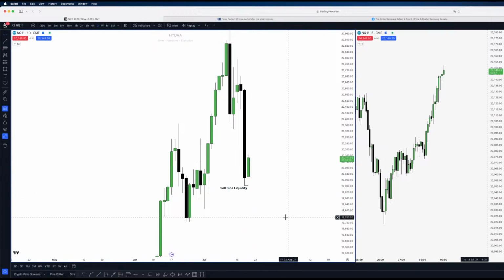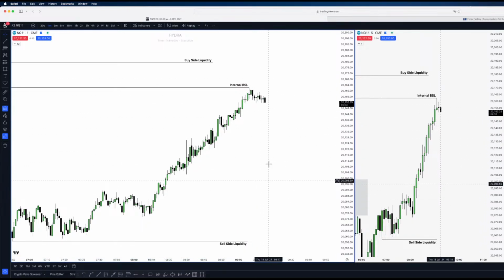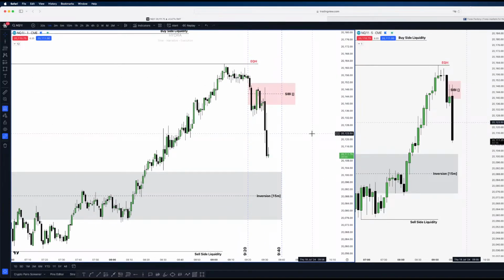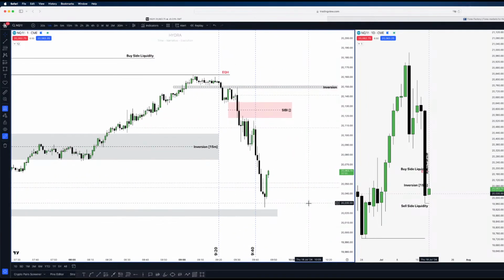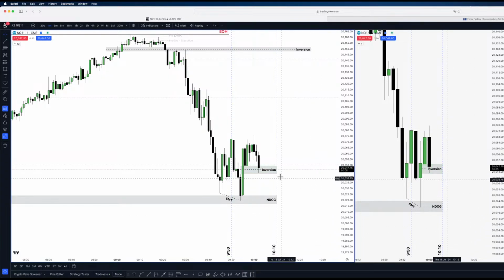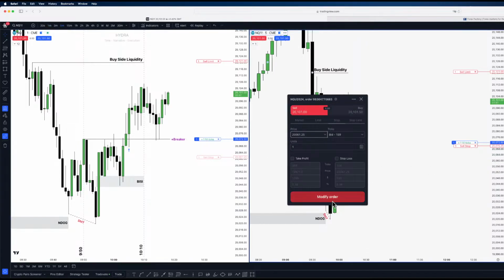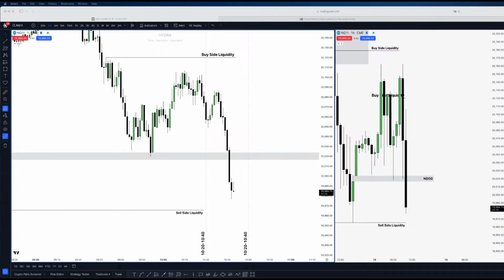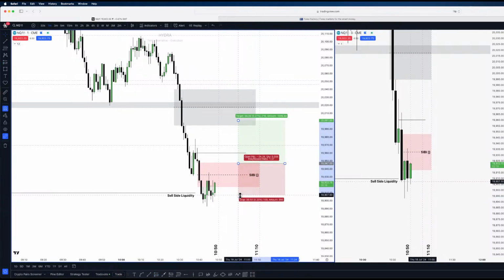🔴+50 points at 10:50-11:10 macro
☢️Get a 15%% Discount at FxReply - HYDRA15